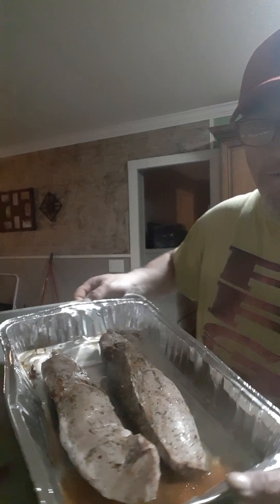pork tenderloin cheesy Brussels sprouts baked and mashed potatoes